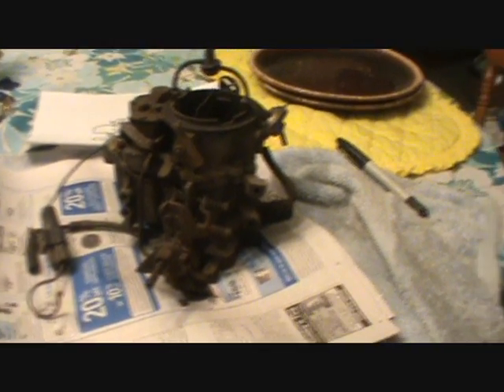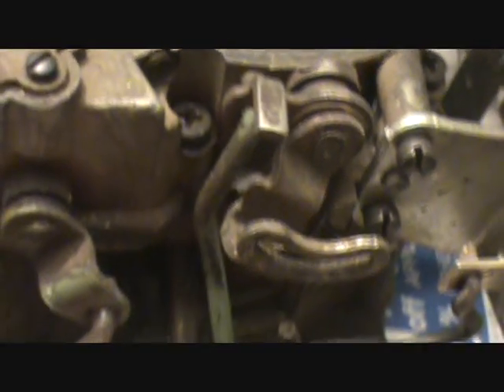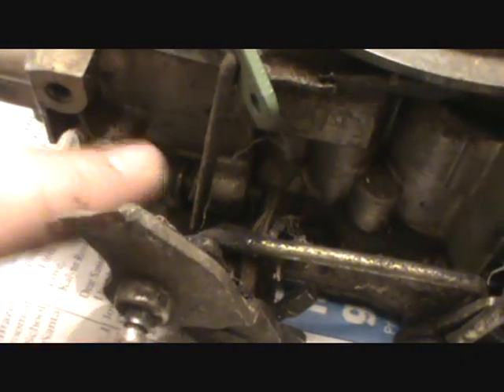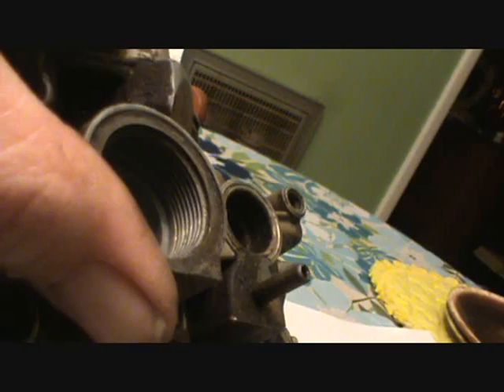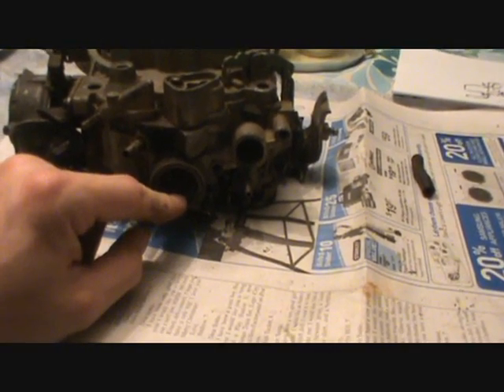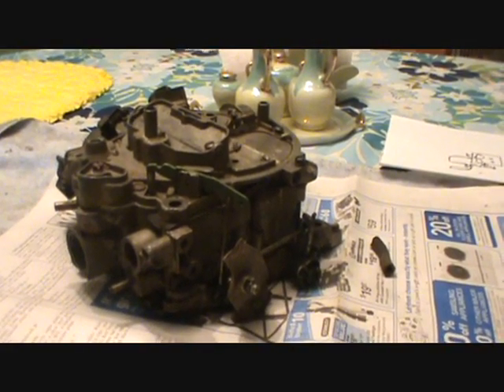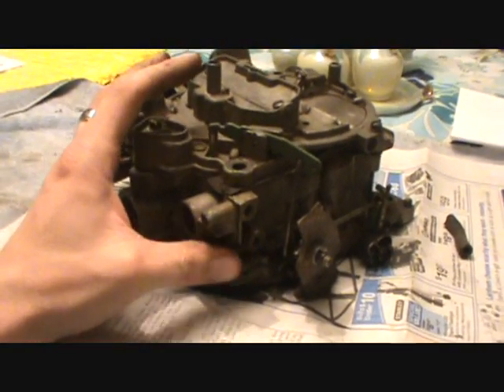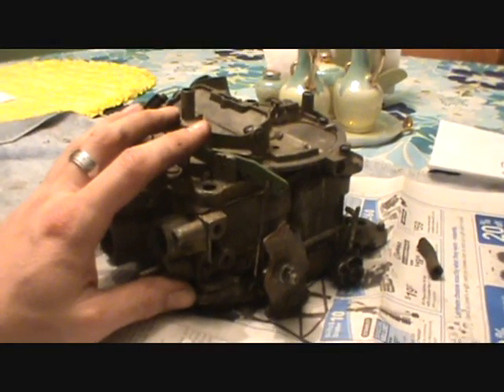How to understand automatic chokes part 5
I've noticed many people drive vehicles with inoperative chokes. Even though chokes can be intimidating, repairing and adjusting them actually is very simple.

 So, stop pumping that accelerator and follow along as we look at how chokes work and how to repair them.